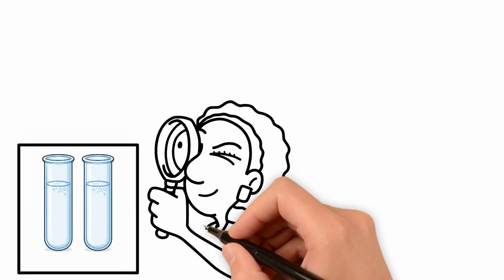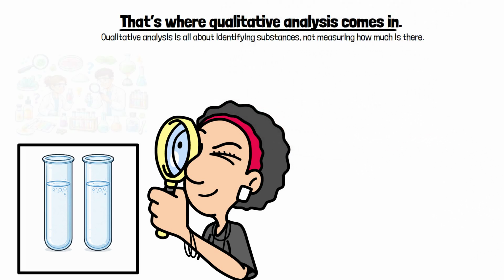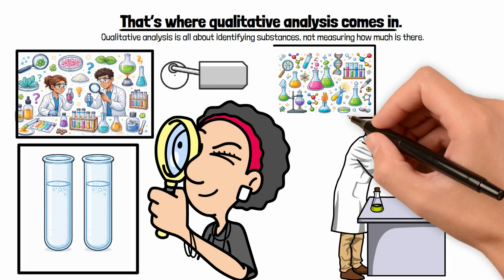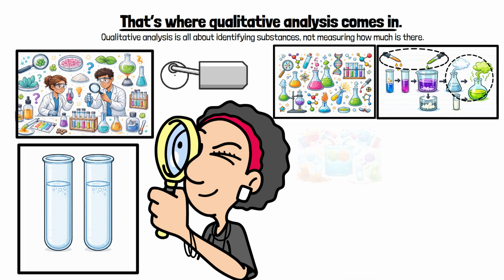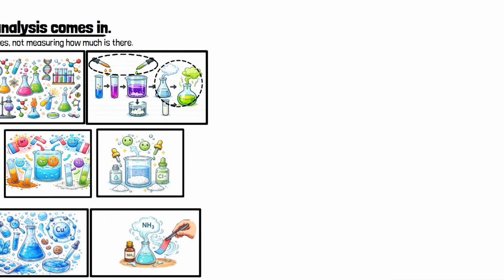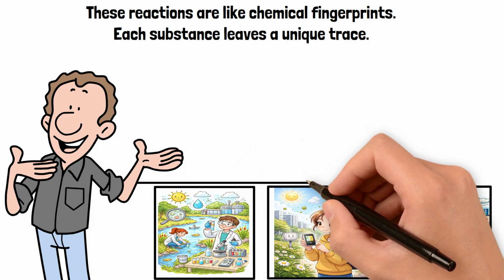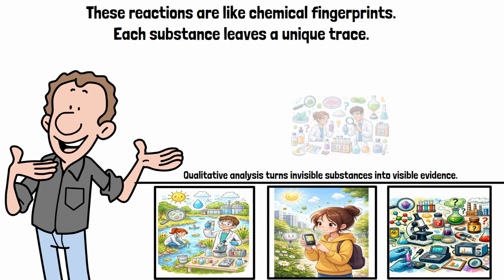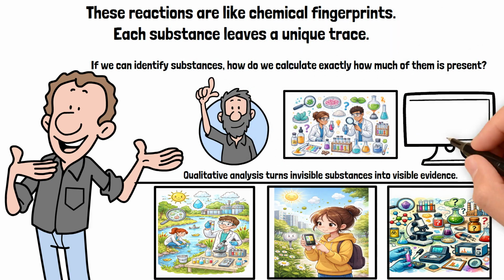Qualitative Analysis Explained | How Chemists Identify Unknowns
Sometimes chemistry is not about quantity.
It is about identity.

In this video, we explain qualitative analysis—the methods chemists use to identify substances based on their chemical behavior.

Instead of focusing on procedures, this lecture focuses on reasoning: how reactions, precipitates, colors, and gases reveal what ions or compounds are present.

You’ll understand how chemists think when dealing with unknown samples and how systematic testing turns observation into certainty.

This episode shows chemistry as evidence-based deduction.